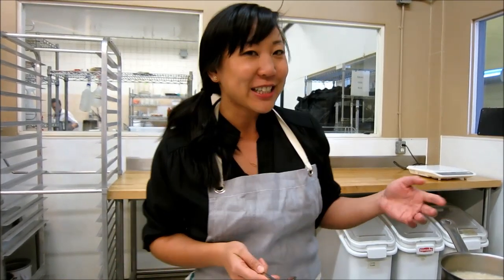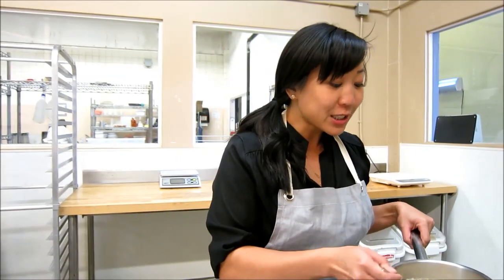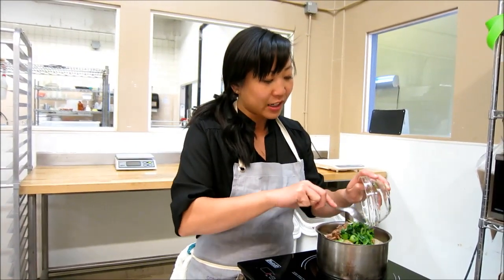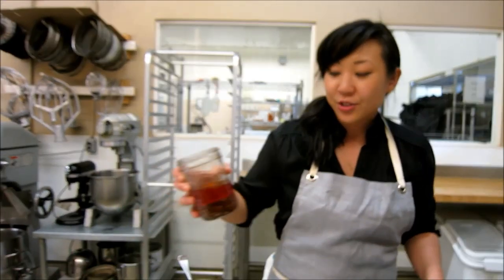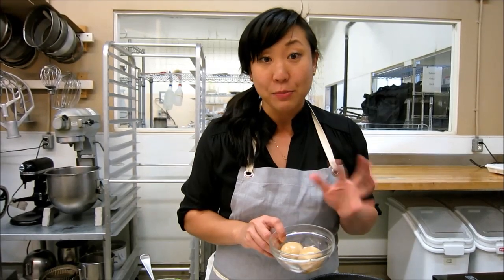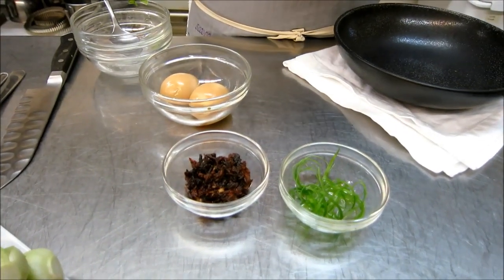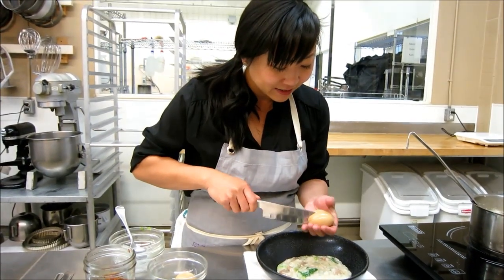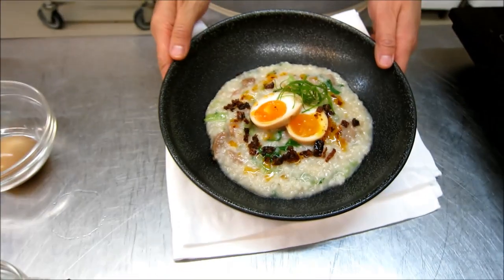Cooking: How to make turkey congee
Taryn Wa, executive chef and co-owner of Savoury Chef Foods Catering, enjoys making turkey congee from Thanksgiving leftovers. Here, she discusses what ingredients go into the congee and demonstrates how to dish up a bowl.